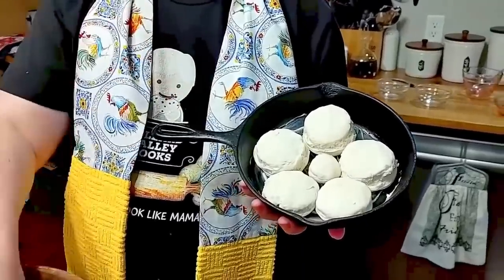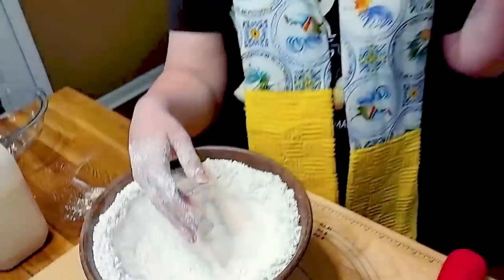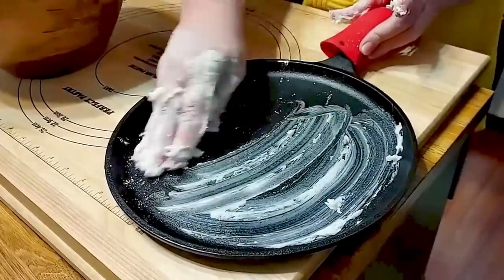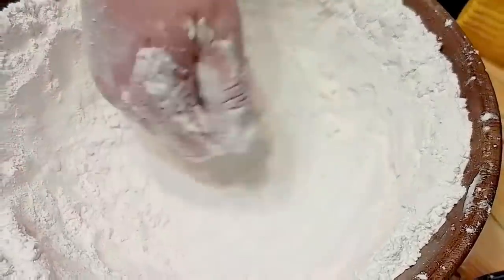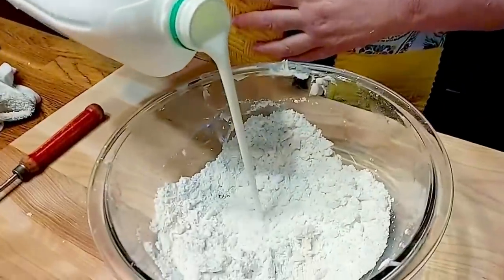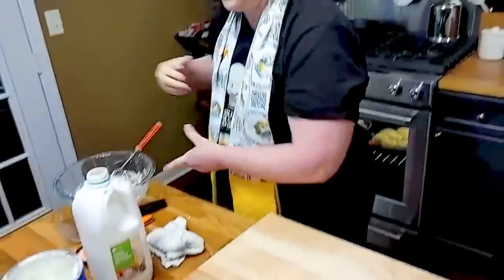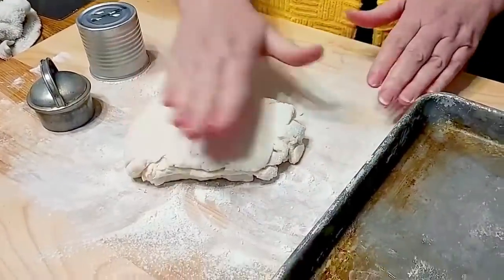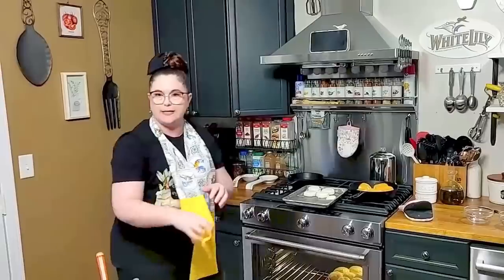2 Basic Ways to Make Biscuits - Old Fashioned Southern Cooking from Scratch